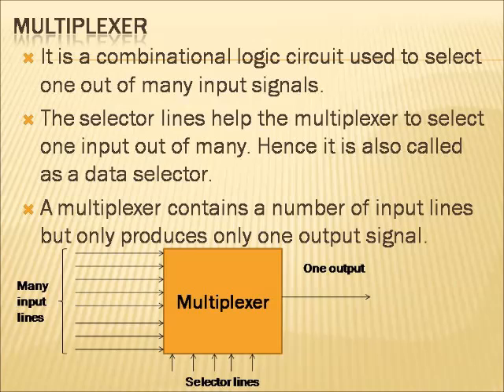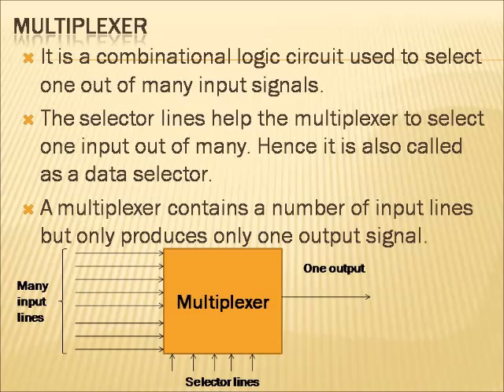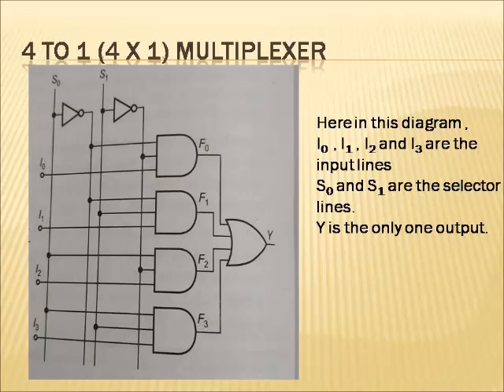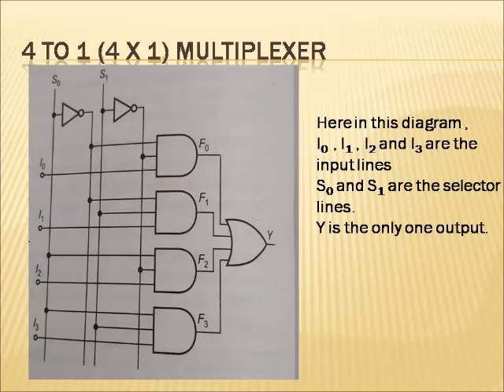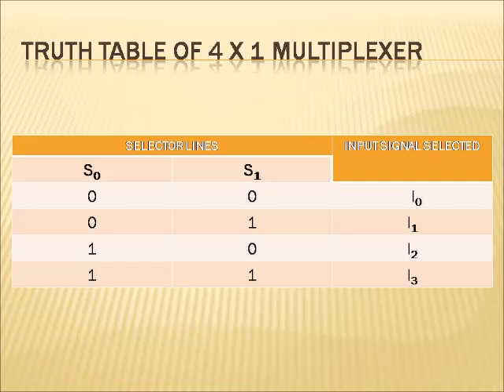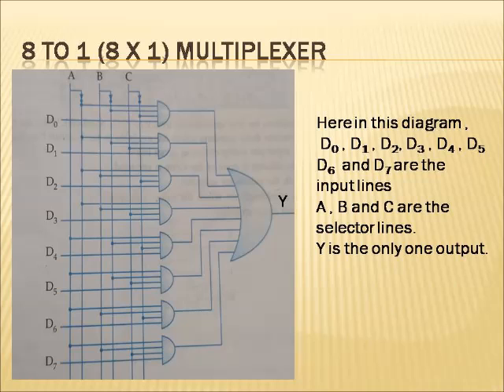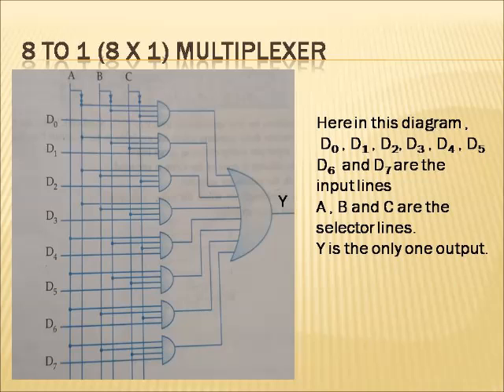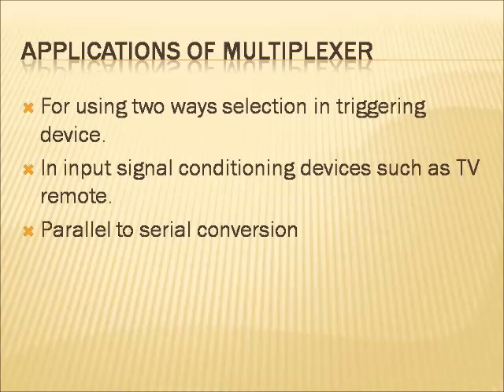Chapter 2 part 6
Multiplexers in computer hardware